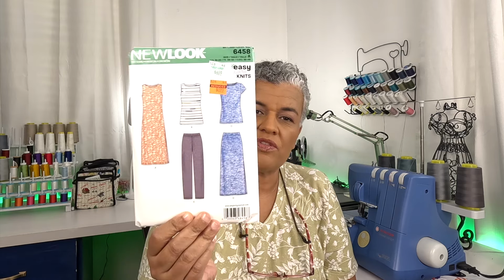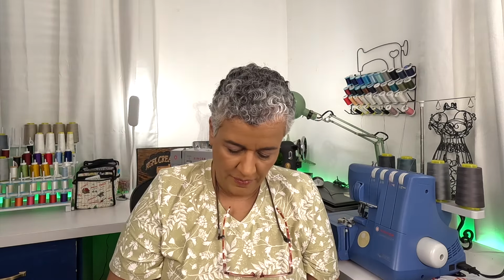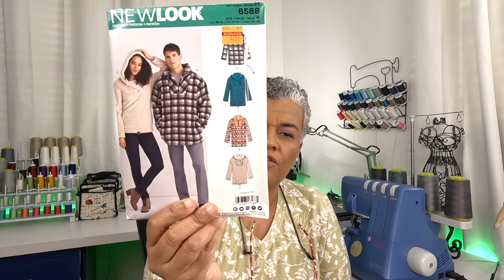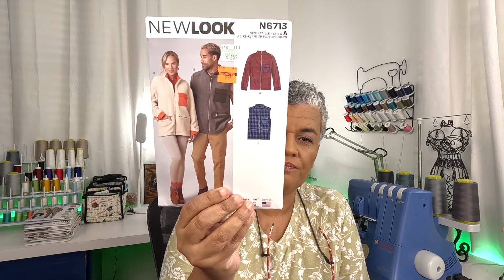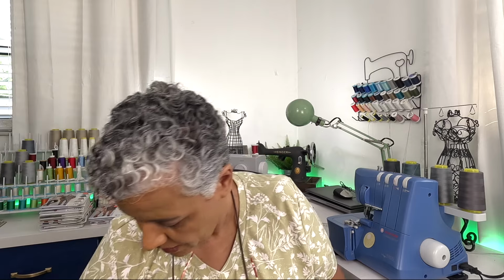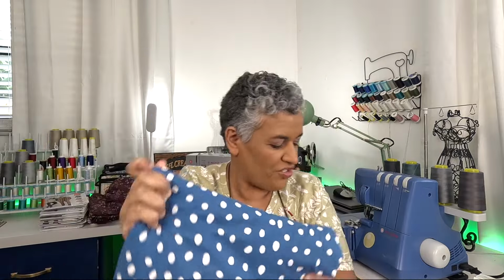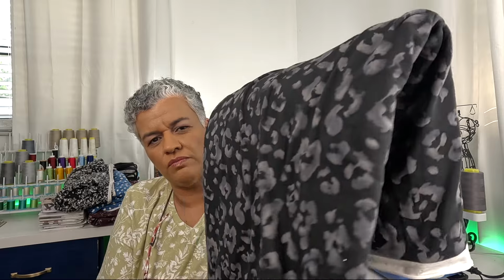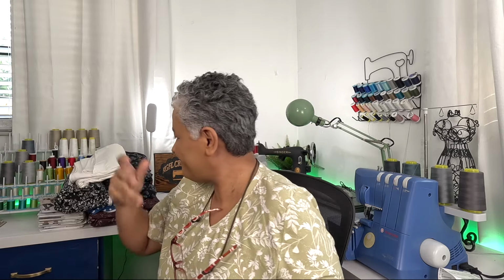New Look Haul # 2 + Joann Clearance Fabrics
Hi Everyone! Welcome to another New Look Pattern Haul + Joann Clearance Fabric Haul.
Happy Sewing!!! 🧵🧵🥰🥰❤️❤️

1117/4241